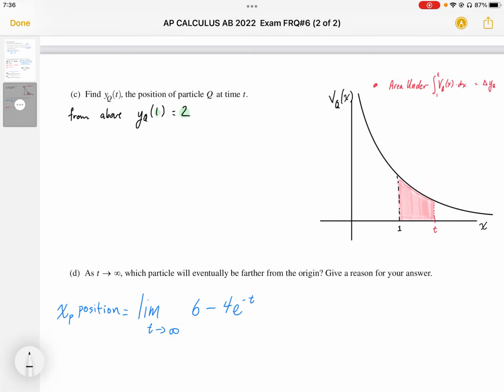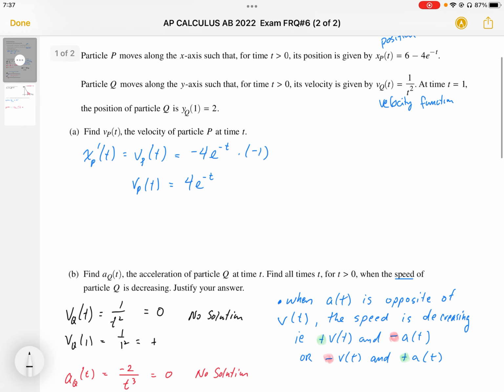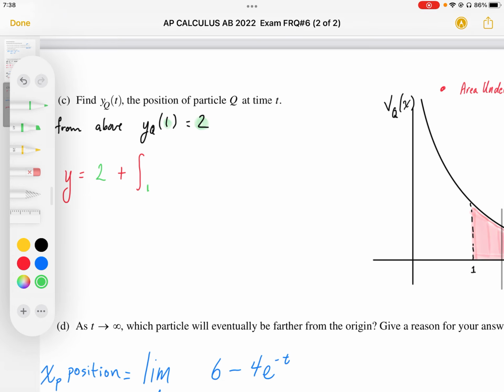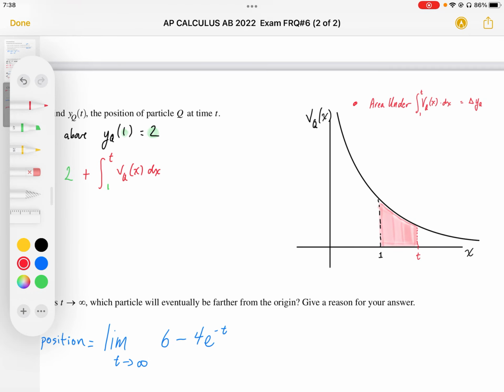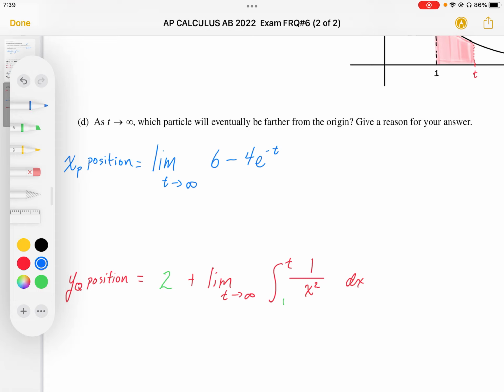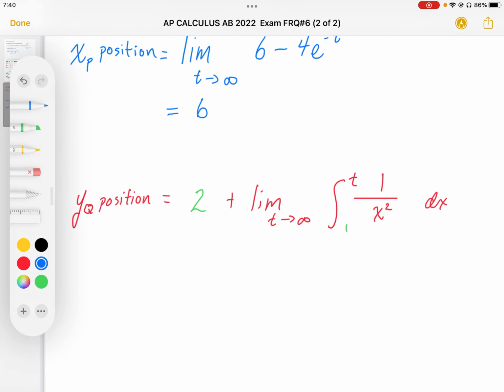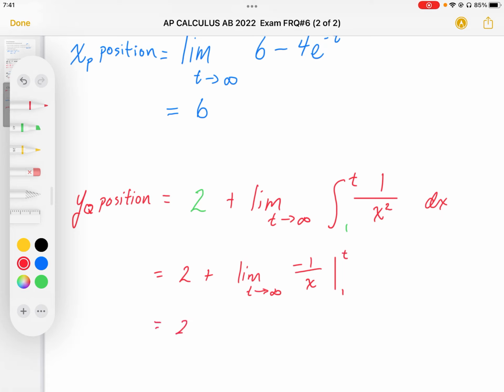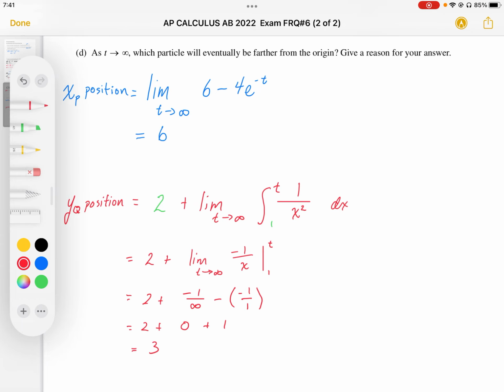AP CALCULUS AB 2022 Exam Full Solution FRQ#6(c,d)